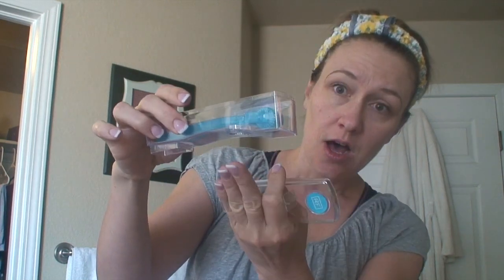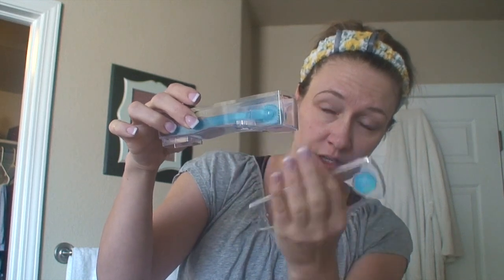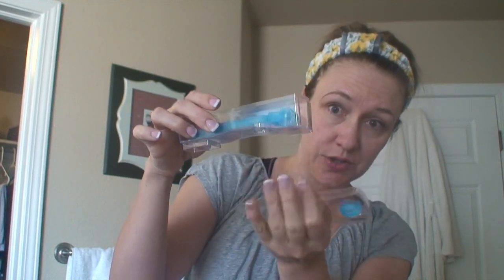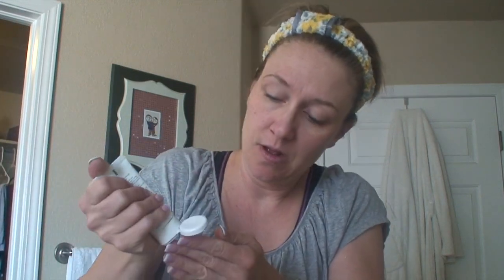AMP Roller Instructions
How to correctly use the Rodan + Fields AMP Roller